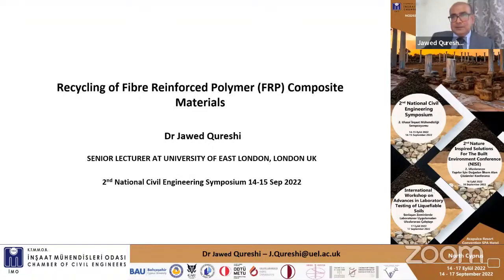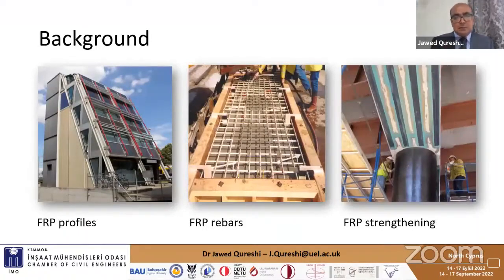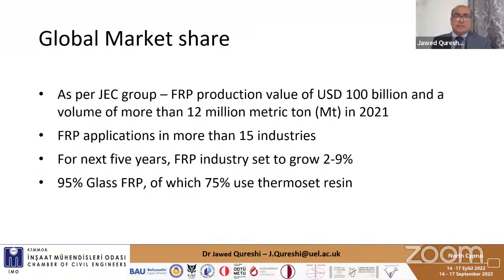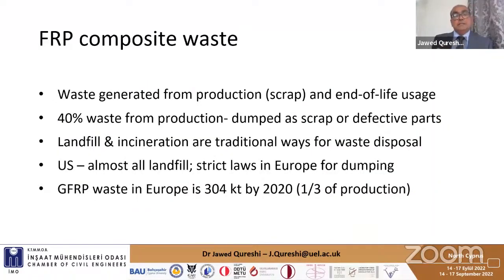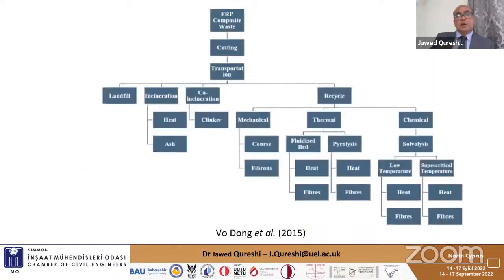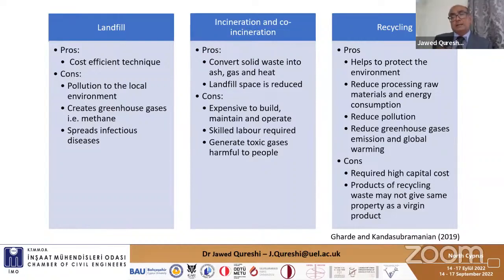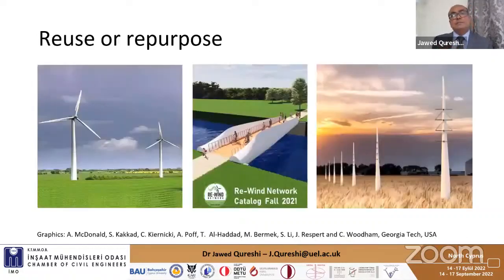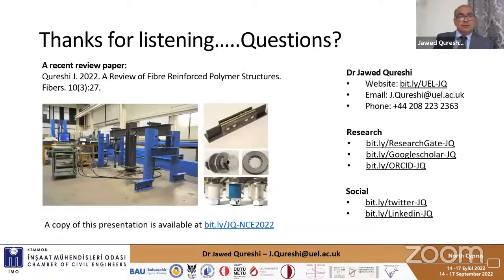How to recycle fiberglass construction waste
Recycling of Fibre Reinforced Polymer (FRP) Composite Materials

Wondering how to recycle, reuse and repurpose FRP composites, have a look at my paper on FRP recycling. Recycling of composite materials is a major environmental challenge.
With strict legislation on landfill and other environmental limits, recycling, reusing, and repurposing FRP composites will be at the forefront of sustainable waste-management strategies in the future.

00:00 – Introduction
01:15 – Outline
01:41 – Applications of Fibre Reinforced Polymer (FRP) composite materials in Civil Engineering
02:48 – Applications of Fiber Reinforced Polymer (FRP) composites in bridges
03:15 – Global market share of Fibre Reinforced Polymer (FRP) composite materials
03:57 – Market share of Fiber Reinforced Polymer (FRP) composite materials by application
04:27 – How do we recycle Fibre Reinforced Polymer (FRP) composite waste
05:25 – Fiber Reinforced Polymer (FRP) composite waste disposal pathways
06:20 – Pros and Cons of different FRP waste disposal routes
07:33 – Cost of FRP disposal/recycling routes
08:24 – Repurposing FRP wind turbine blades into footbridges and electric transmission towers
09:12 – End-of-Life of FRP composite structures
09:29 – Conclusions